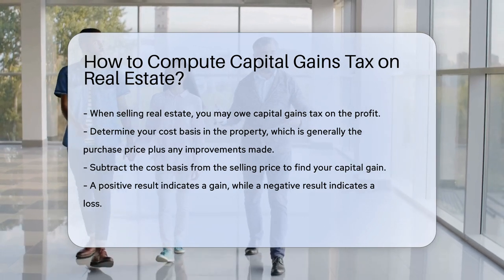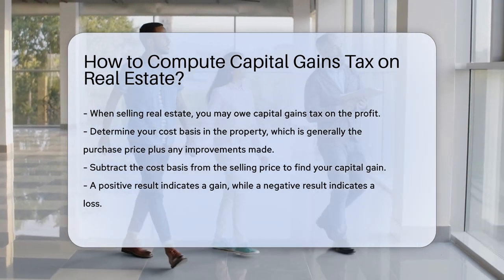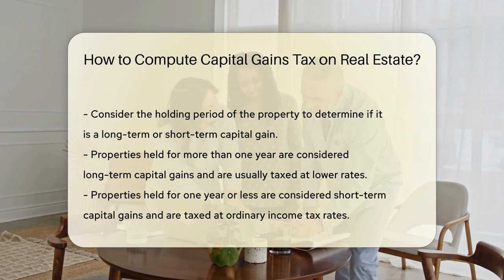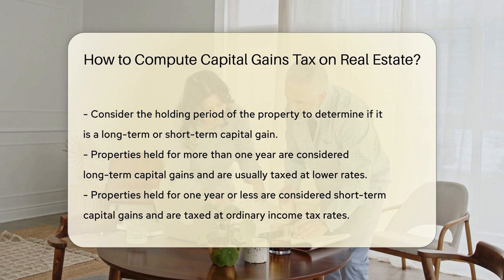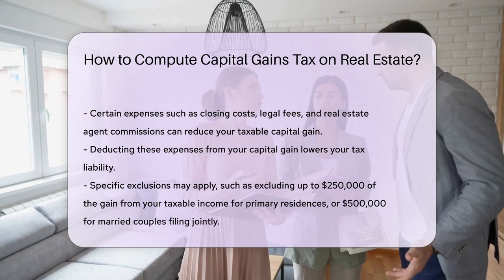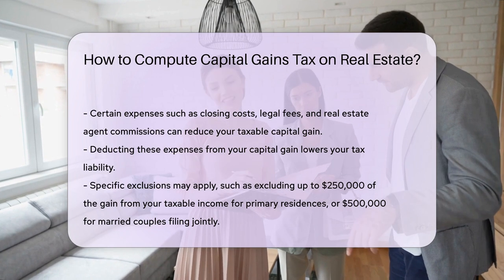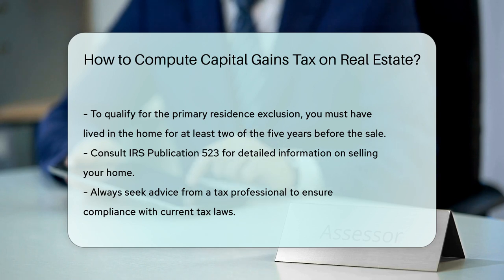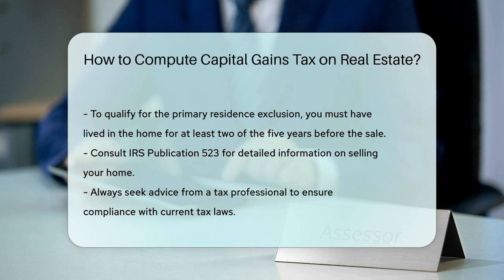How to Compute Capital Gains Tax on Real Estate? - CountyOffice.org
How to Compute Capital Gains Tax on Real Estate? Are you looking to understand how to compute capital gains tax on real estate? In this insightful video, we break down the process step by step, from determining your cost basis to considering the holding period of the property. Learn how certain expenses can reduce your taxable capital gain and explore specific exclusions that may apply, such as the primary residence exclusion. Discover how to navigate the complexities of capital gains tax on real estate sales and ensure compliance with current tax laws. For detailed information on selling your home, consult IRS Publication 523 and always seek advice from a tax professional to maximize your tax efficiency.